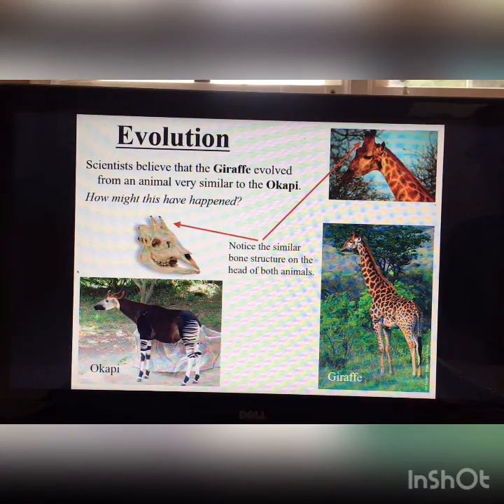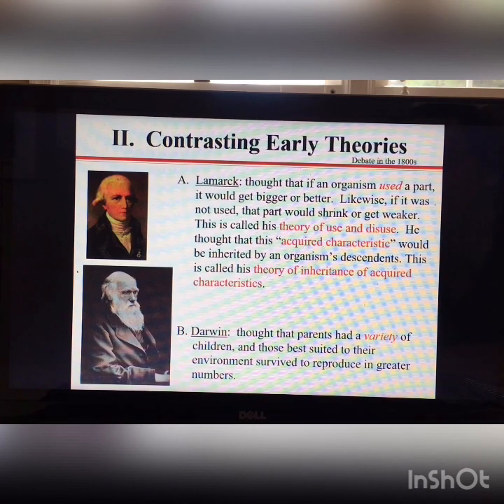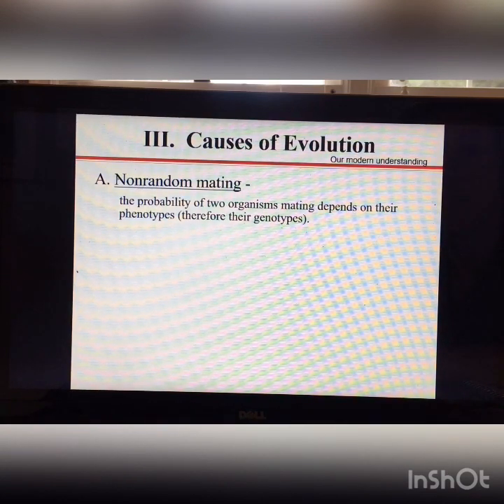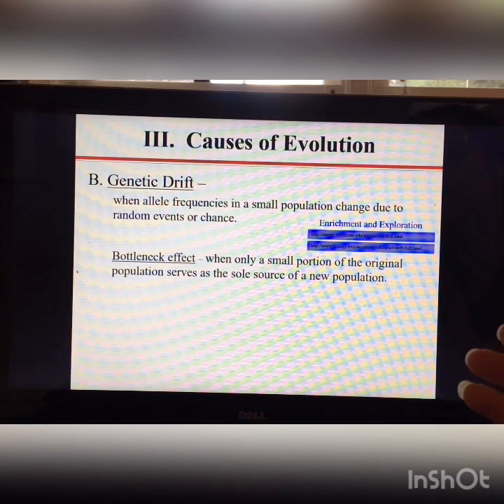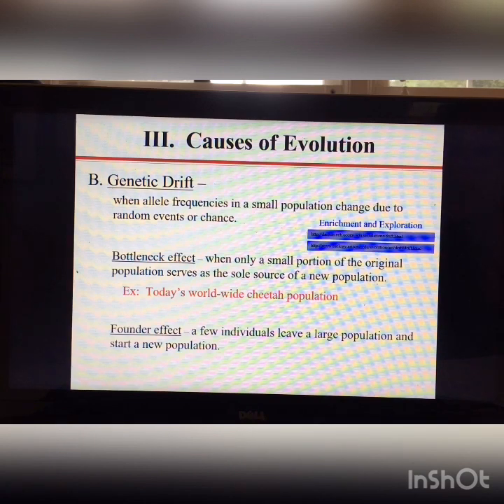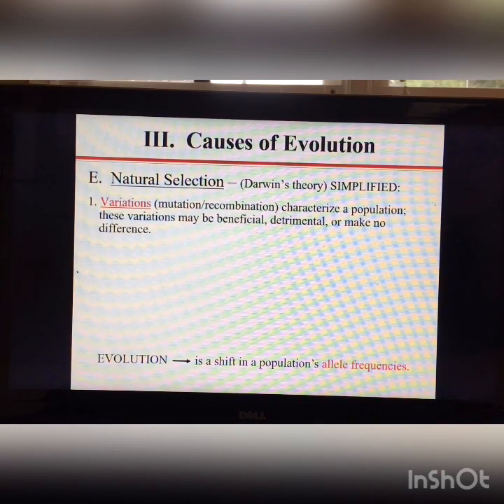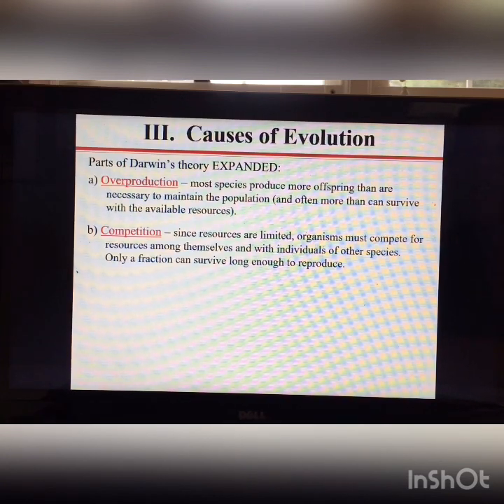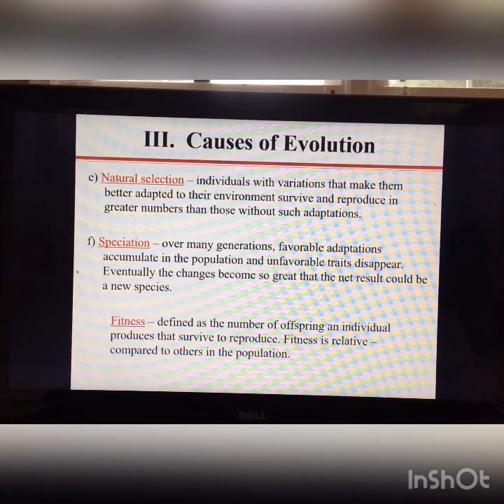Evolution Lecture 2: Causes of Evolution